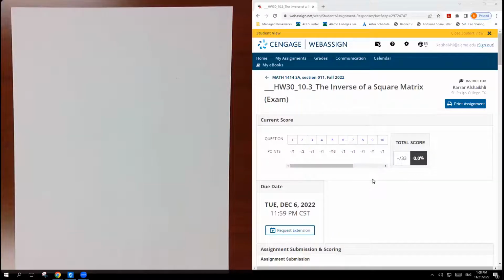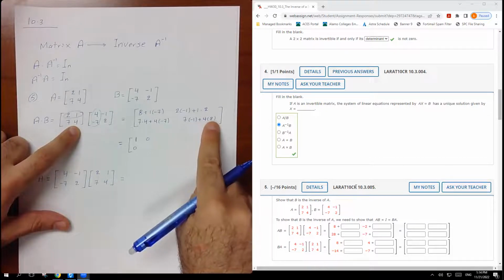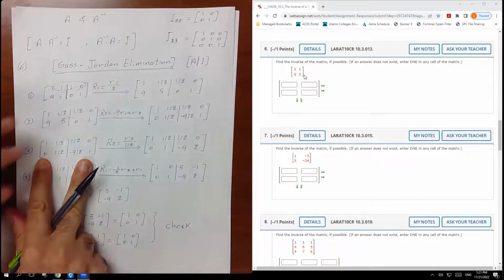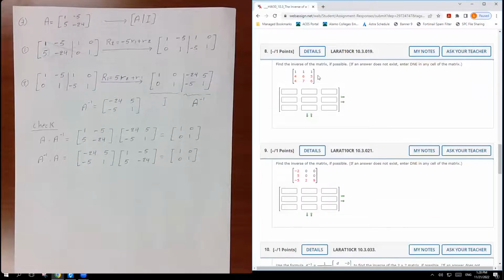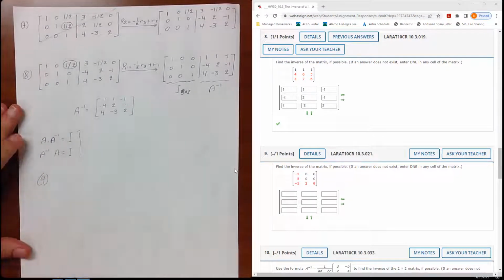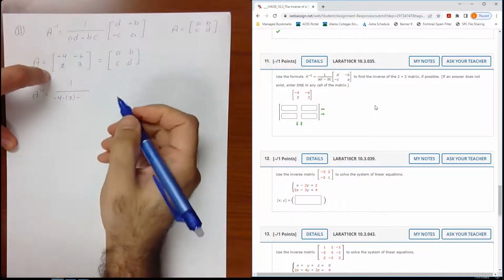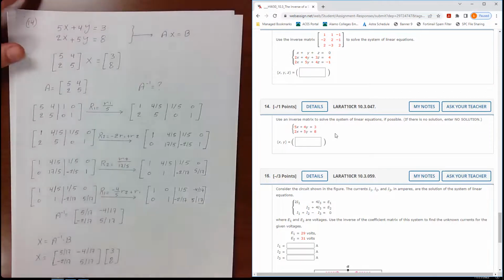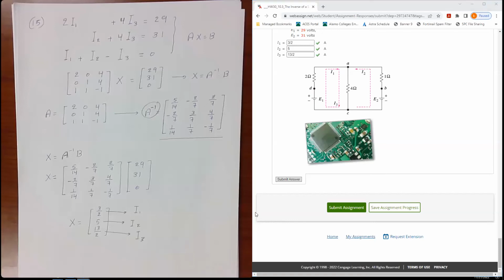10.3 The Inverse of a Square Matrix (Math-1414)